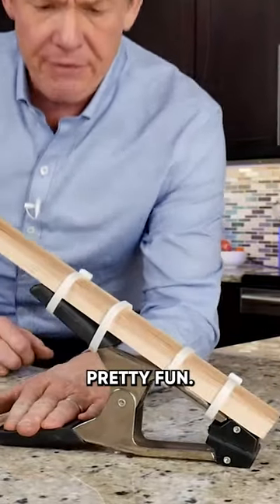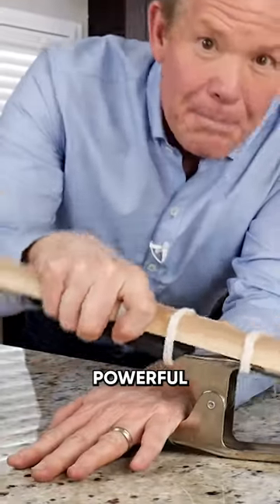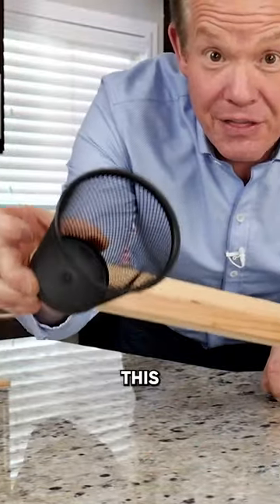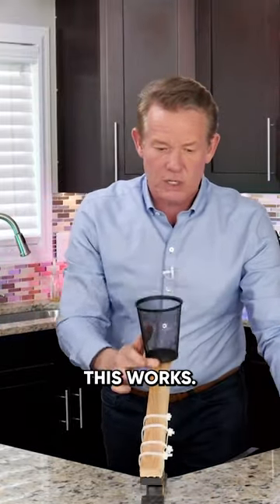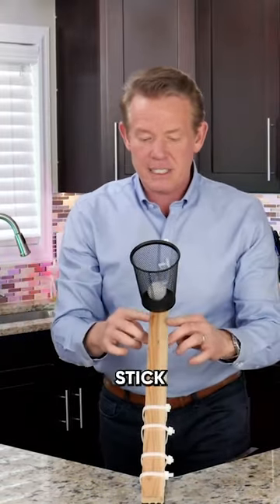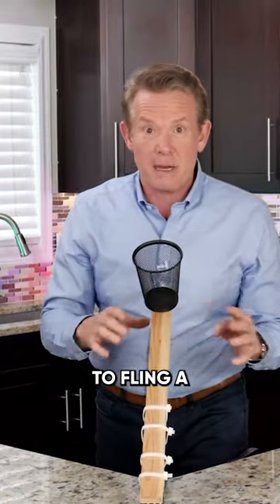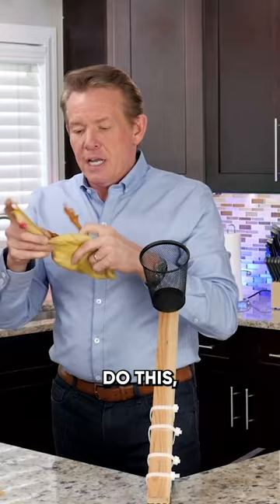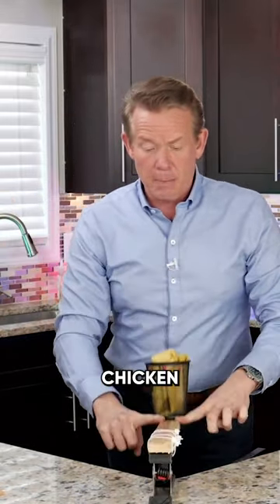Rubber Chicken Catapult